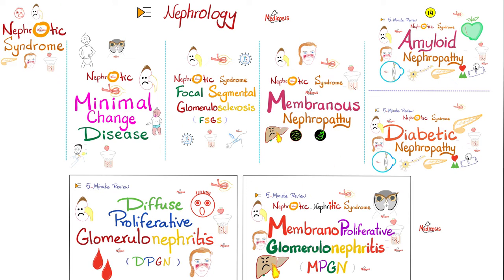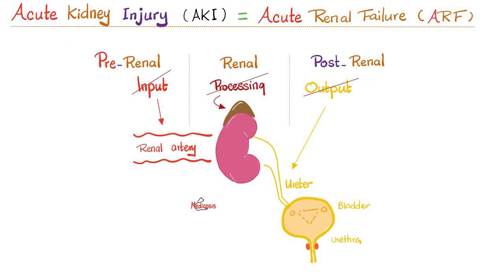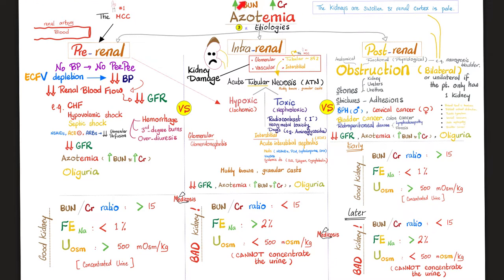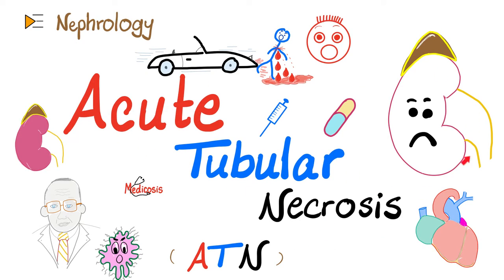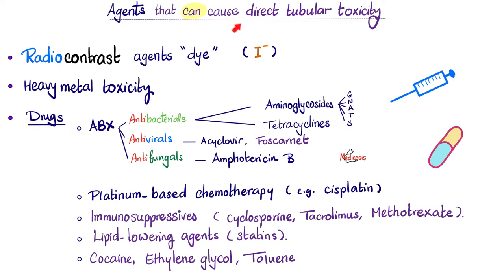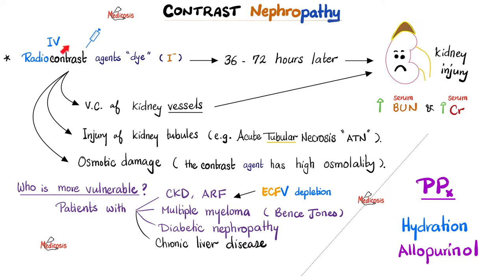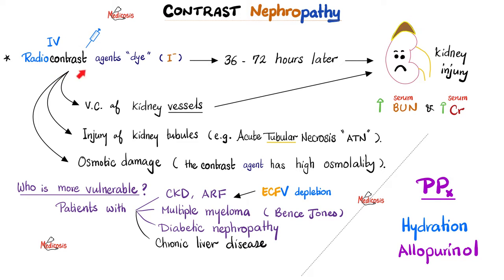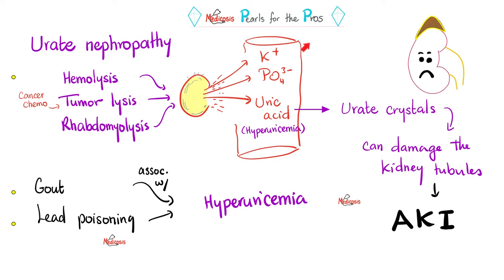Can a dye damage your Kidneys? -Contrast (Media)- Induced Nephropathy - Kidney Diseases - Nephrology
Contrast media Nephropathy, Renal Pathology Series. Nephrology…Can a dye damage the Kidneys?